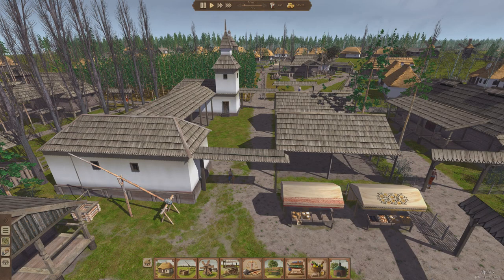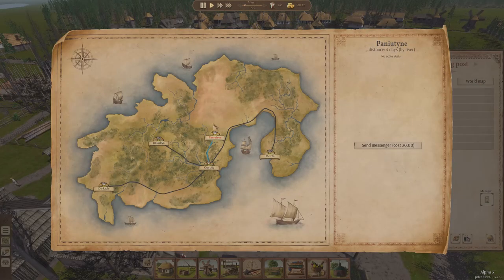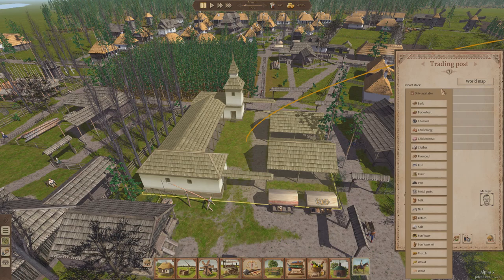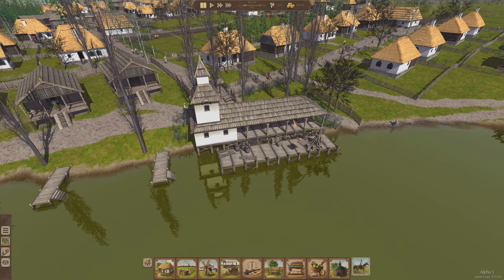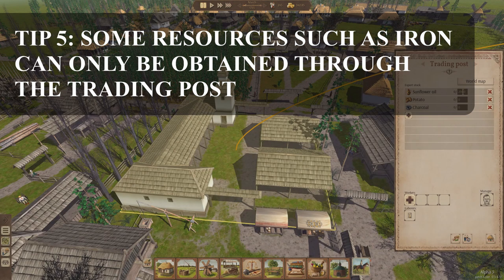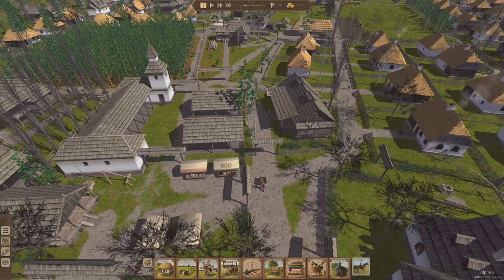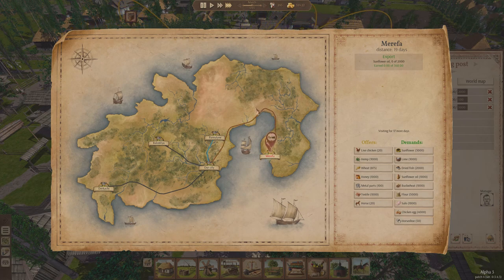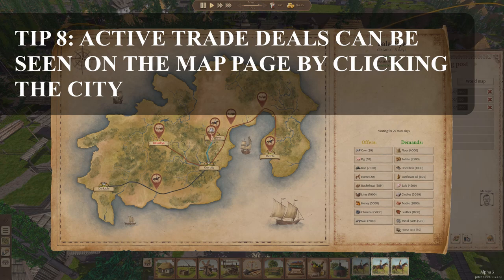Ostriv [Alpha 3] Tip Guide | Trade Ports & Docks!: Import & Export - 10 TIPS!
Followers of The Beard!

Welcome back to my Ostriv tip guide. Today we take a look at the import/export business and how to get to grips with the basics of the trade port. We also have a look at the sexy new trade dock and the opportunities it presents us for river trade.

TIPS
The Trading post allows you the important ability to buy and sell certain resources between cities.

Resources such as iron can only be obtained through the Trading post, and since iron is necessary to produce nails and build, this makes the Trading post an essential feature of any village that hopes to grow beyond the limits of the starting resources.

You can trade by either receiving messengers from other cities or by paying money to send messengers to other cities.

The Trading post needs a Manager and can have up to 4 workers.

You cannot send or receive trade messengers without a manager.

If a trade wagon arrives to load or unload goods and there are no workers assigned, it will eventually drive away and the trade deal will be cancelled.

Active trade deals with a city may be seen on the Map page by clicking on the active city.

Hi,
My name is The Beard. I play games I like, in the ways I want to play them and I hope you enjoy me sharing them with you. Yes, my accent is strange.